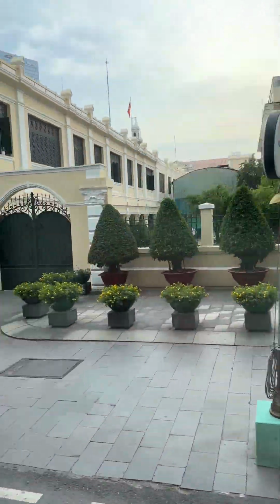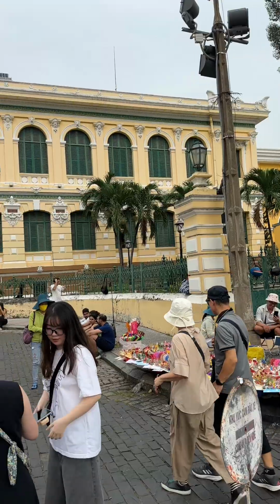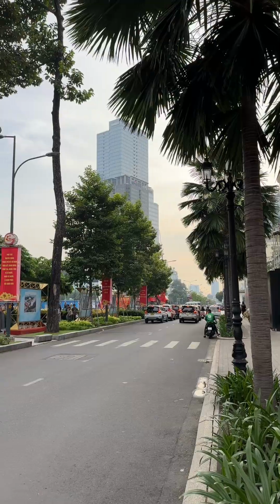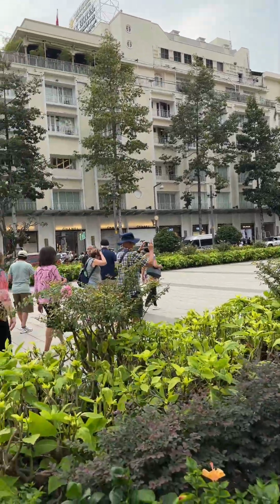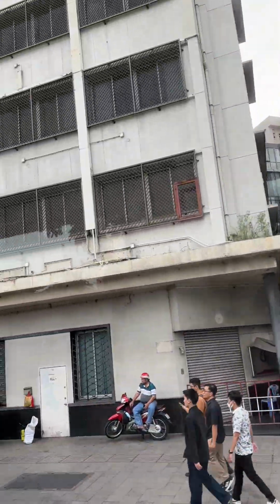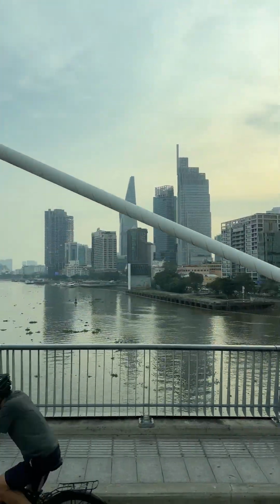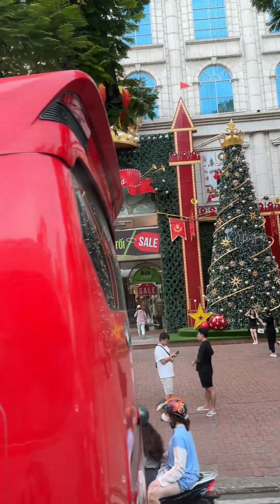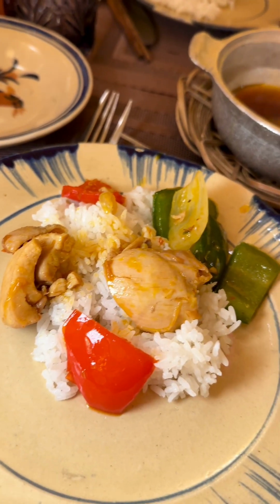Explore the vibrant heart of Ho Chi Minh City! 🇻🇳✨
Our afternoon guided tour took us through some of the city’s most iconic landmarks:
📍 Notre Dame Cathedral: A neo-Romanesque gem.
📍 Central Post Office: French colonial architecture at its finest.
📍 City Hall: A symbol of grandeur.
📍 Saigon Opera House: A true masterpiece of design.

We also strolled through the bustling Ben Thanh Market, where you’ll find everything from handcrafted treasures to delicious local treats, and wandered down Dong Khoi Street, the city’s premier shopping boulevard.

We wrapped up the day with an amazing dinner at a local restaurant, soaking in the flavors of Vietnam. 🍴💛